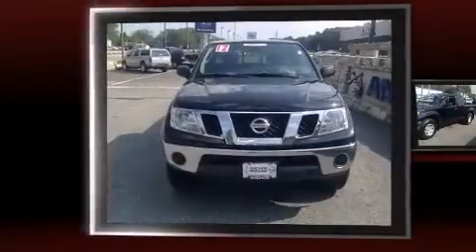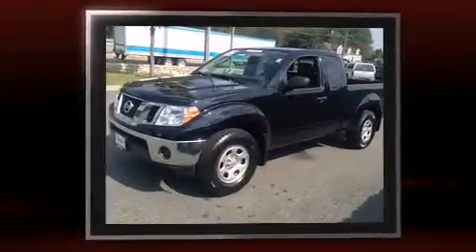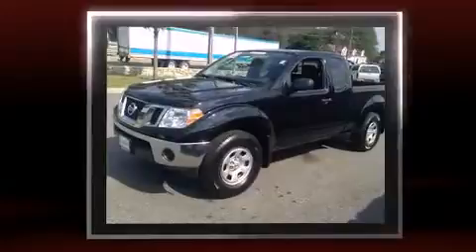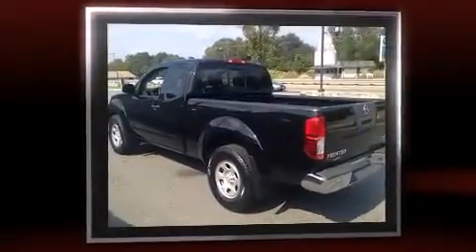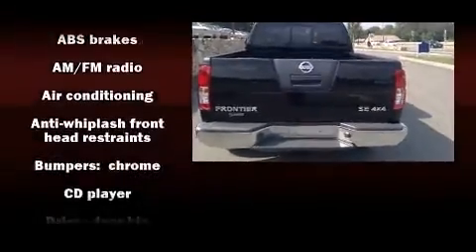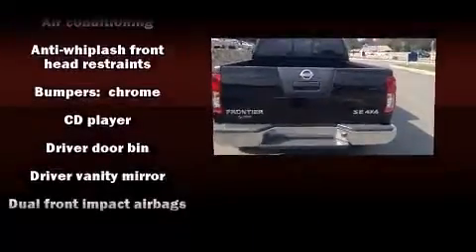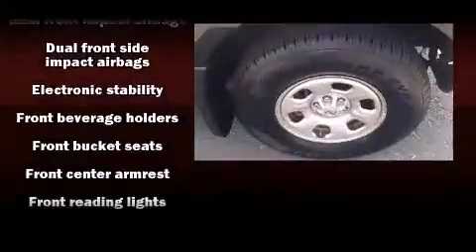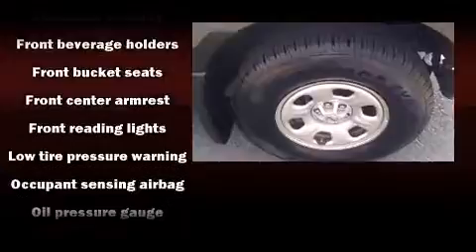2010 Nissan Frontier SE 4X4 in North Smithfield, RI 02896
Anchor Nissan
1041 Eddie Dowling Highway

Sensibility and practicality define the 2010 Nissan Frontier. This 4 door, 4 passenger truck provides exceptional value! It features a standard transmission, 4-wheel drive, and a 4 liter 6 cylinder engine. Nissan infused the interior with top shelf amenities, such as: a tachometer, variably intermittent wipers, a rear step bumper, front bucket seats, air conditioning, tilt steering wheel, and a split folding rear seat. Audio features include a CD player with AM/FM radio, and 4 speakers, providing excellent sound throughout the cabin. Side curtain airbags deploy in extreme circumstances, shielding you and your passengers from collision forces. We know that you have high expectations, and we enjoy the challenge of meeting and exceeding them! Stop by our dealership or give us a call for more information.